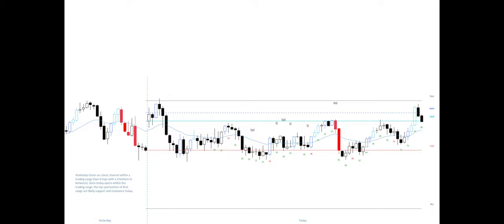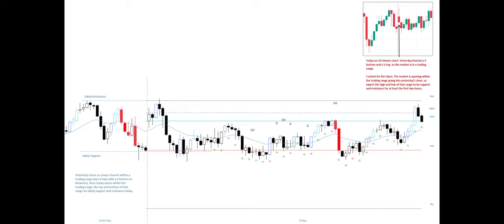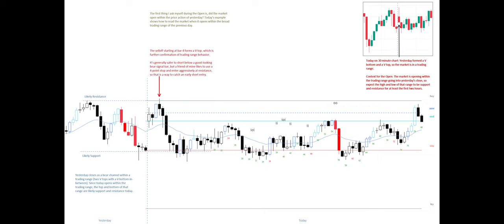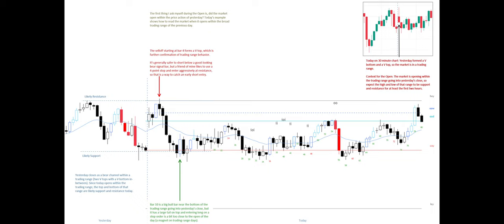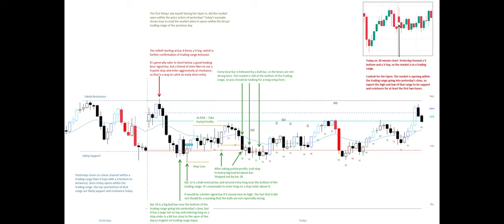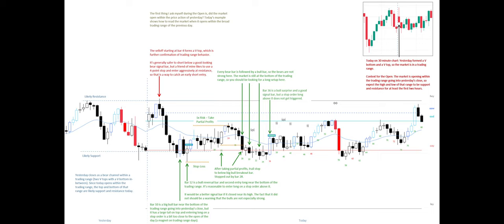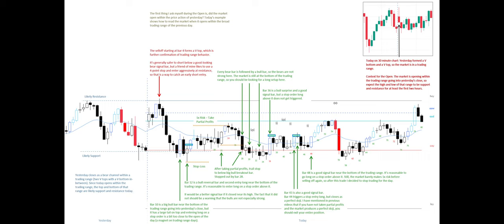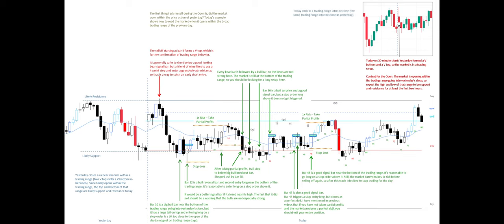ES M5 Analysis Feb 06, 2024 (02/06/2024)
Small gap up after yesterday double top (with a V bottom in-between) into the close, which is trading range behavior.

Today opened within yesterday's broad trading range. The market tested the top of the trading range and sold off, forming a V top. The selloff stalled at the bottom of the trading range before testing just below the open of the day and selling off again. The market once again stalled at the bottom of the trading range before rallying to test the open of the day. The market then sold off again, forming a V top, and then rallied from the bottom of the range into the close (the rally formed a V bottom). This rally was still inside the trading range, so the price action going into the close is still a trading range.

Today was an inside day on the daily chart, so tomorrow or the next day should have greater volatility.